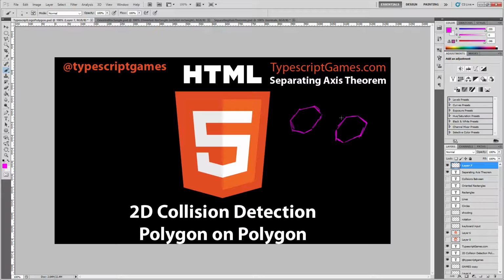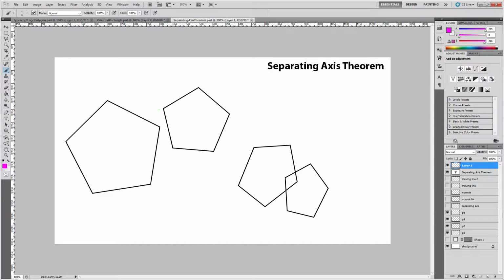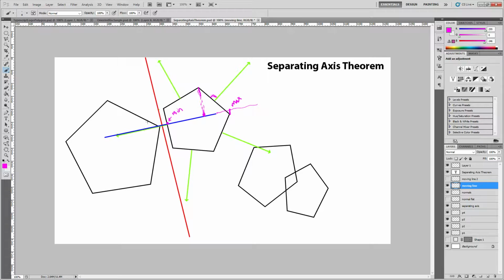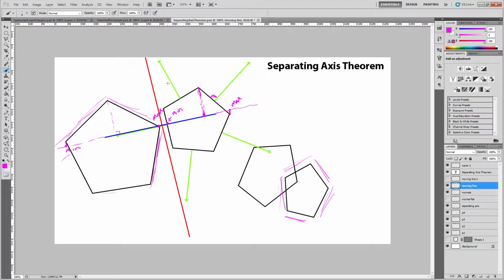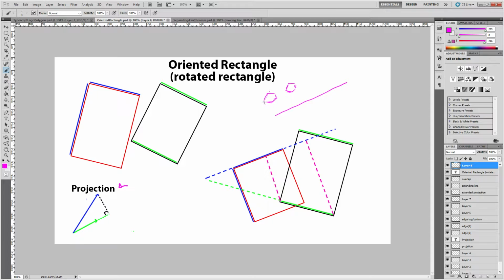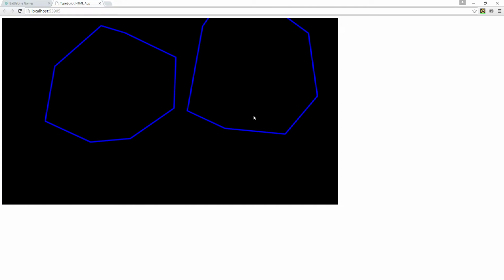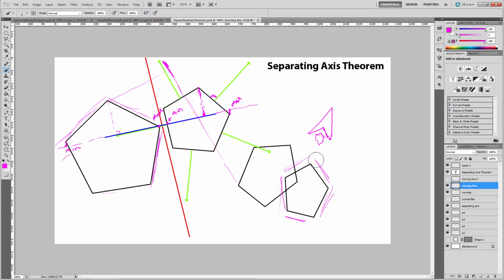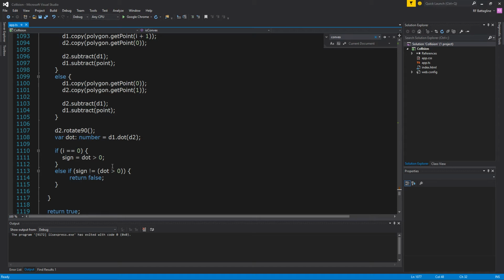TypeScript Game Dev - Separating Axis Theorem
The Separating Axis Theorem is perfect for 2D Polygon collision detection.  TypeScript is a great language for writing HTML5 games.  TypeScript compiles into JavaScript and can be used without a plugin in all modern browsers.